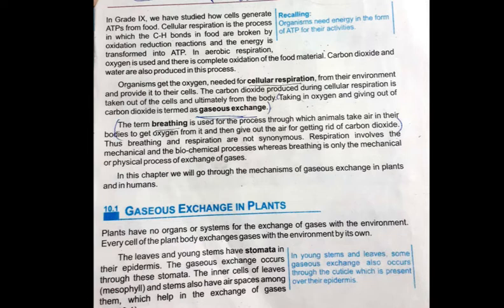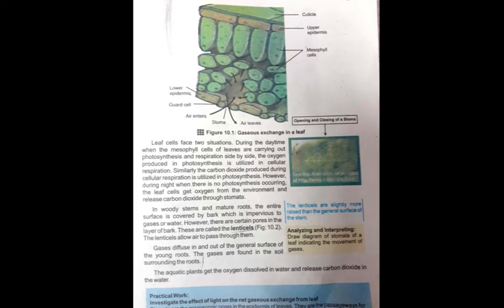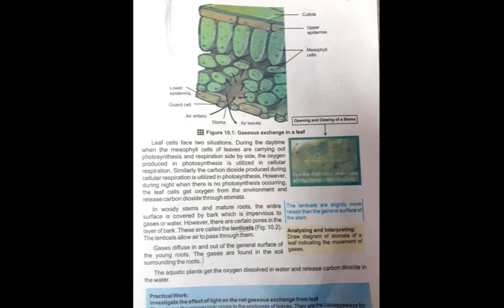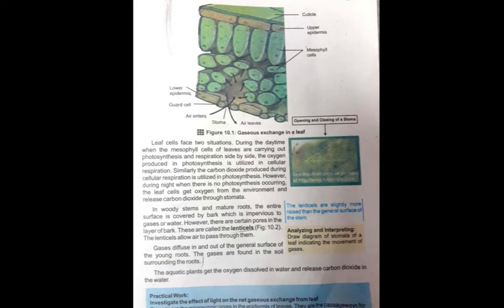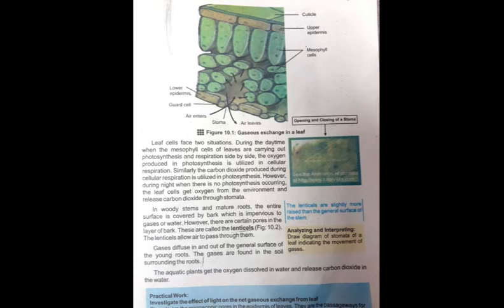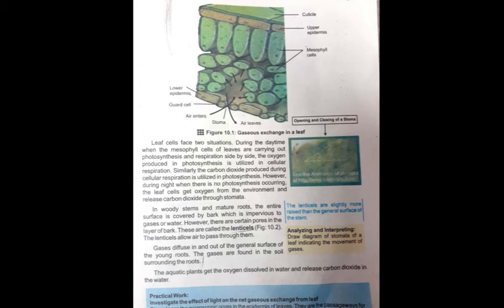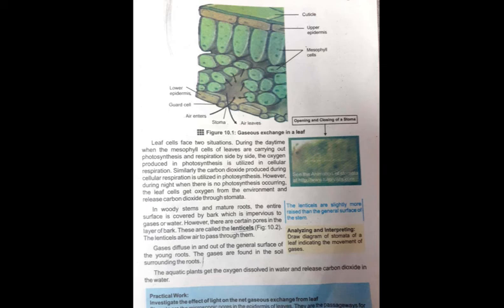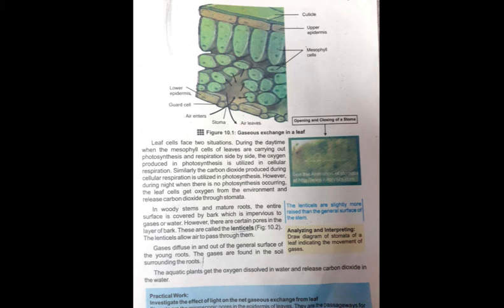Grade 10 Bio Lecture 2